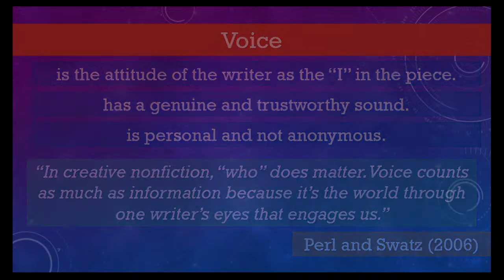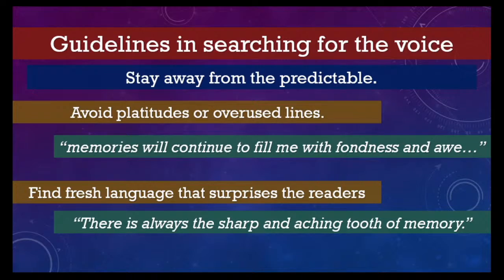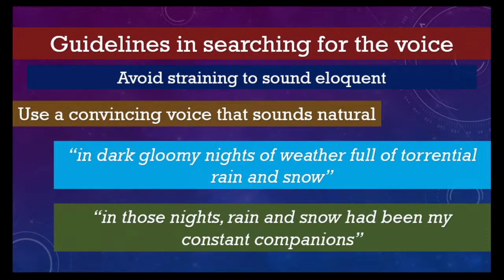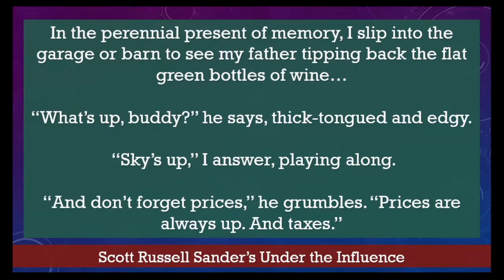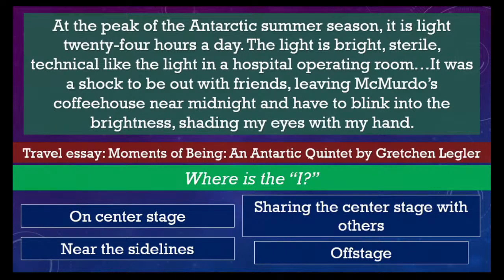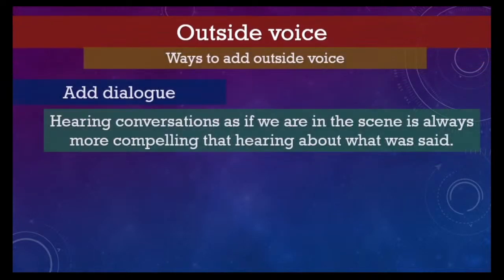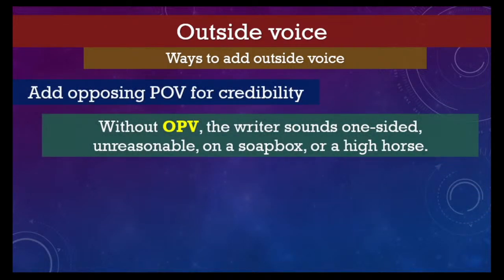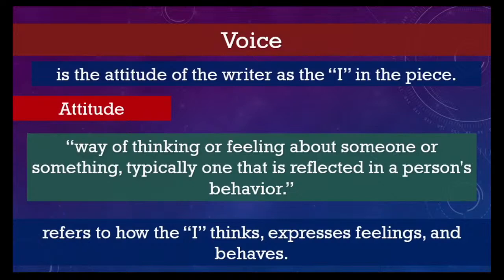Creative Nonfiction: Topic 4: Voice